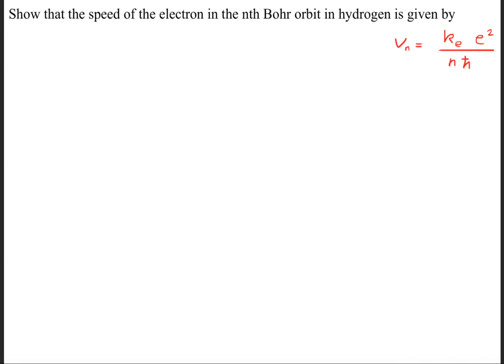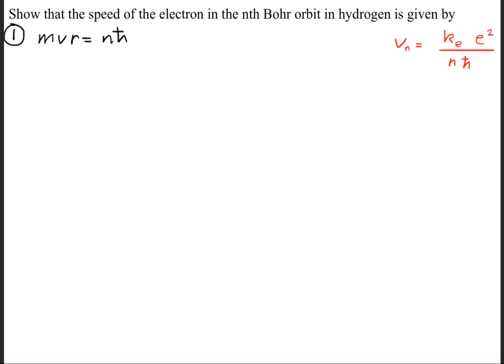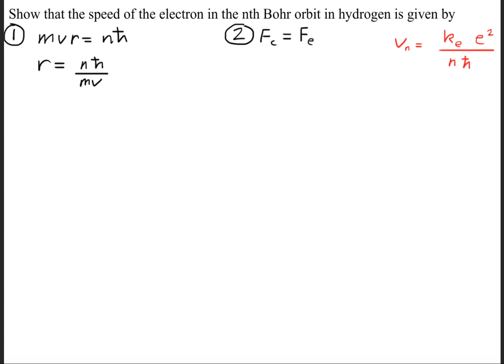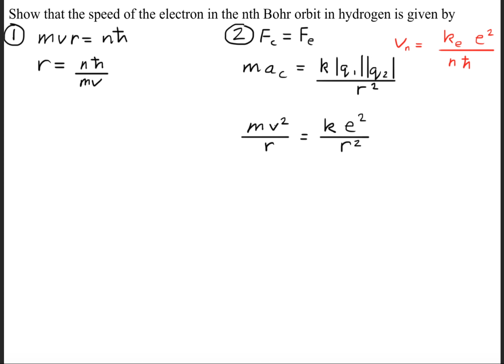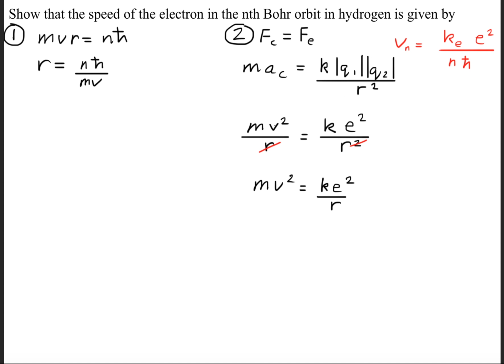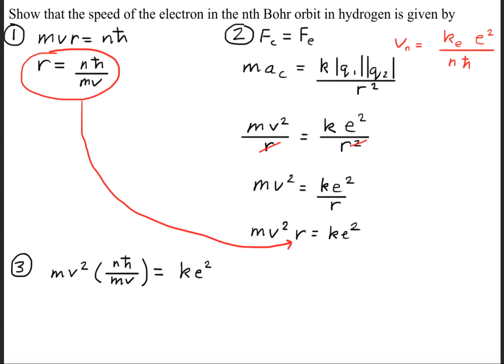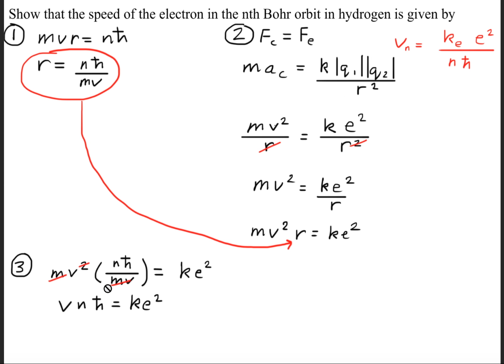Show that the speed of the electron in the nth Bohr orbit in hydrogen is given by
Show that the speed of the electron in the nth Bohr orbit in hydrogen is given by vn=ke e/nħ